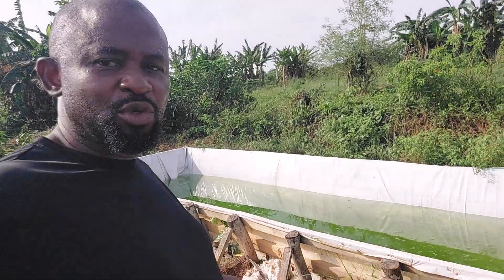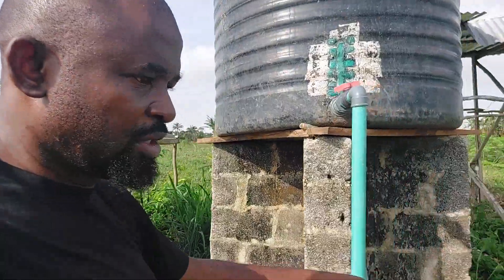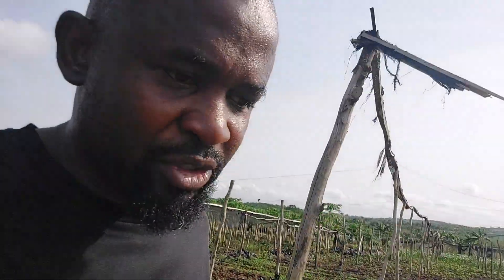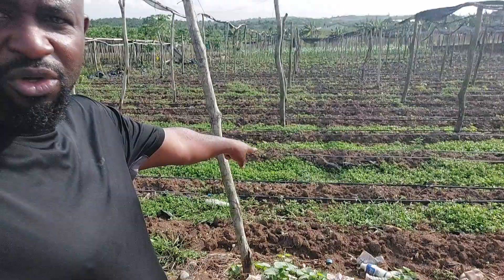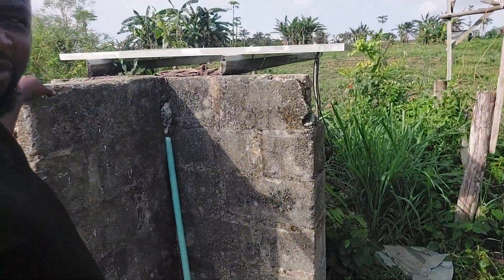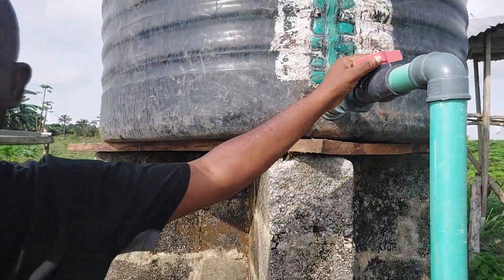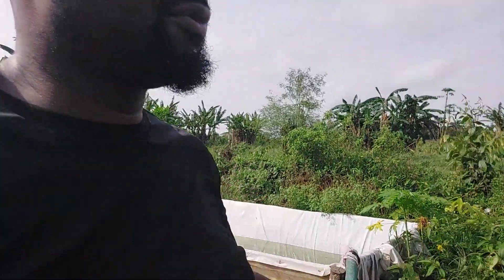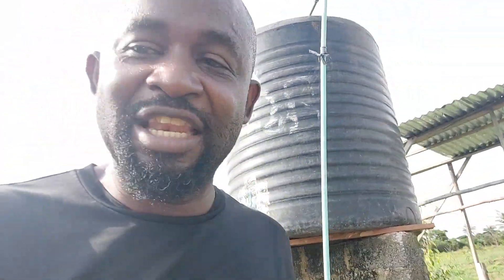Petrol Free! Diesel Free!!! Solar to the Rescue. Solar system powered irrigation on the farm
No more petrol or diesel. Everything is now solar based. No more noise